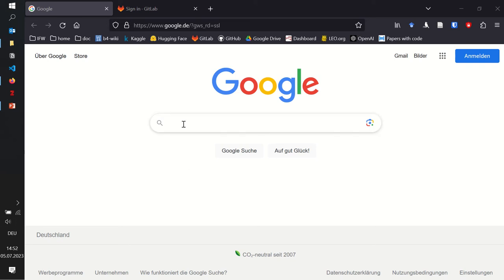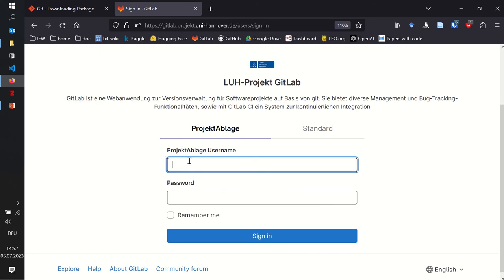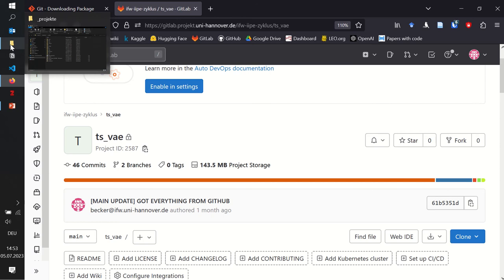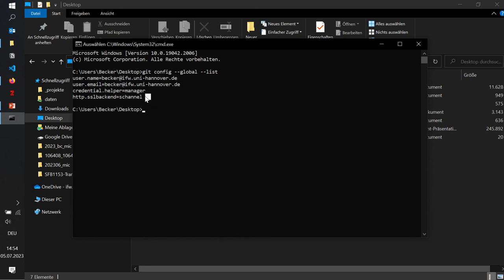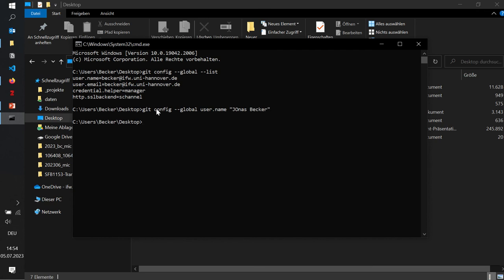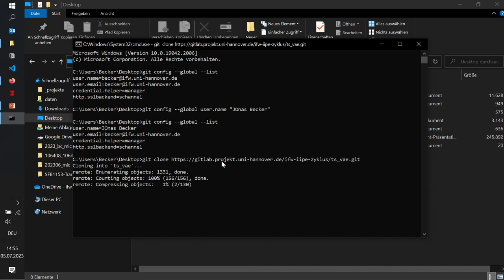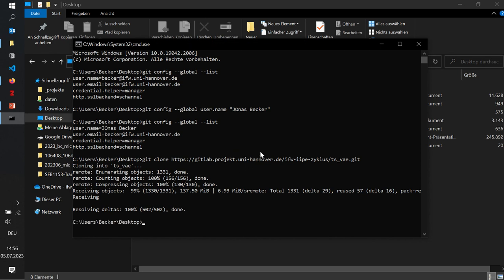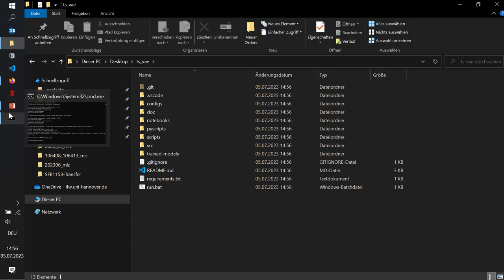Student Onboarding #01 - Git Clone